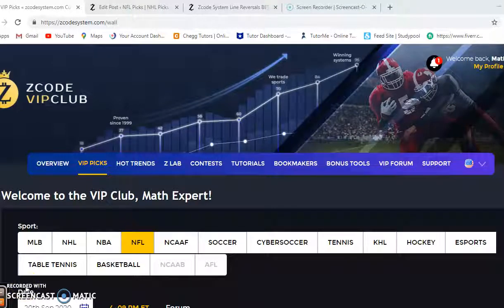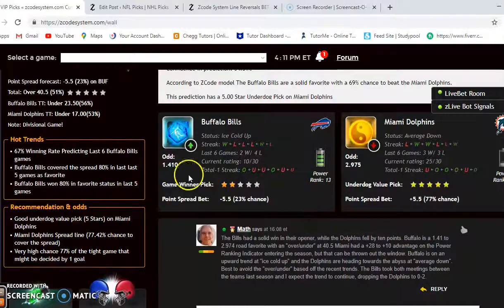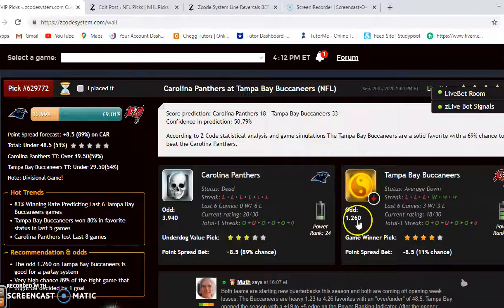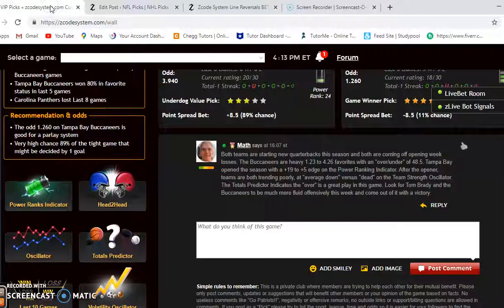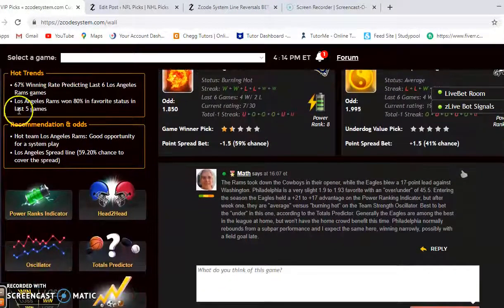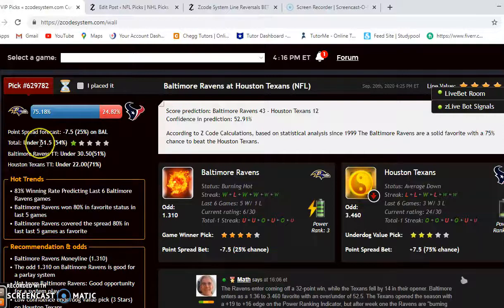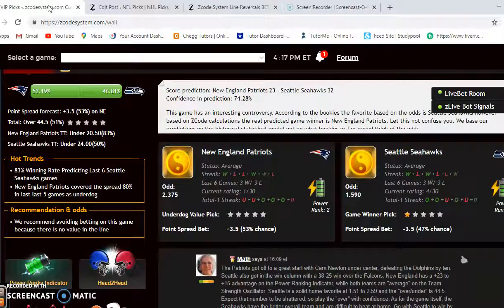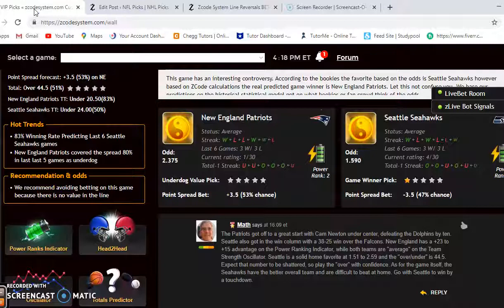NFL Picks Week 2: Ravens versus Texans headline action